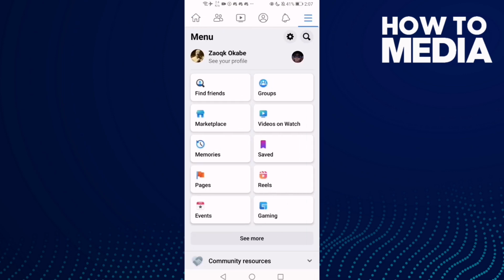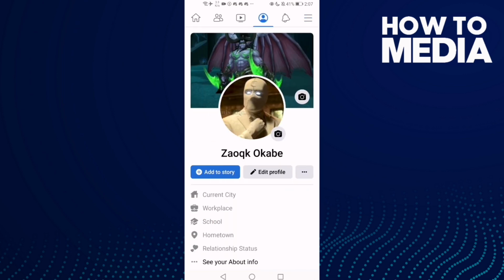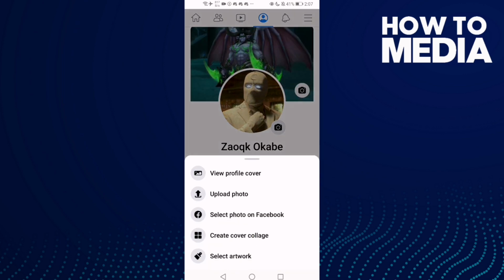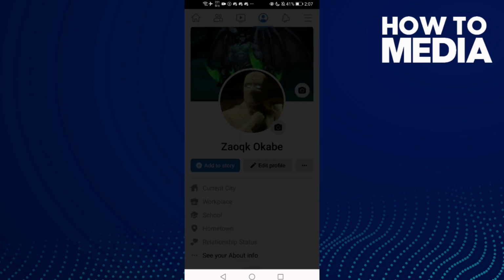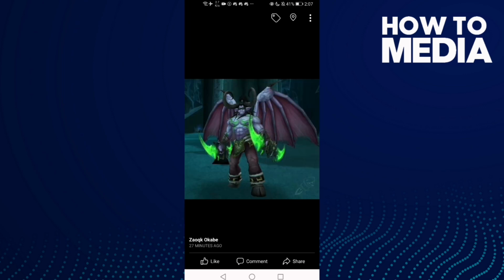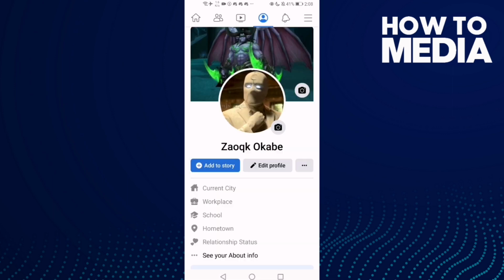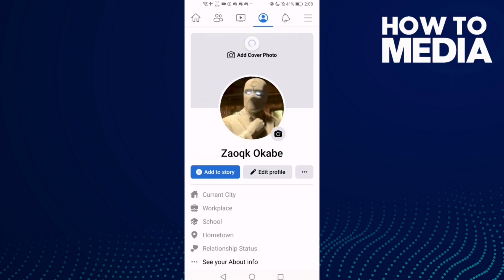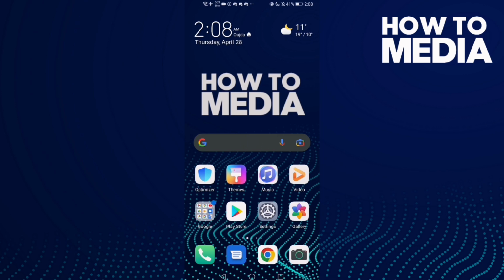How to Delete Profile Cover on Facebook Mobile App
in this video we discuss :